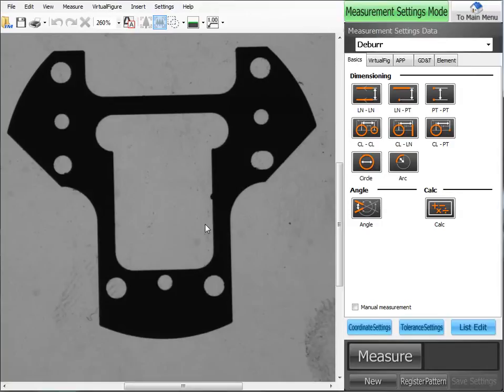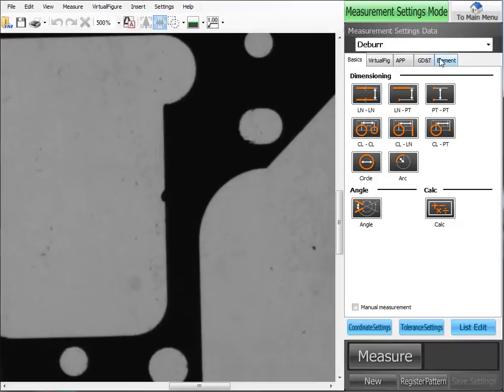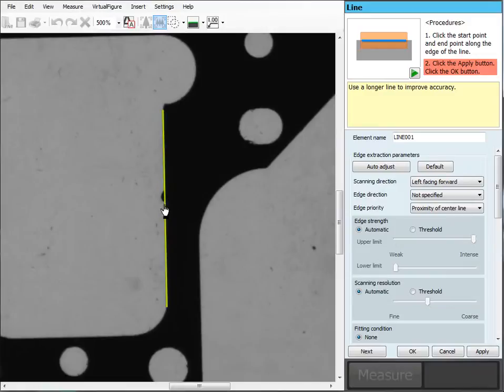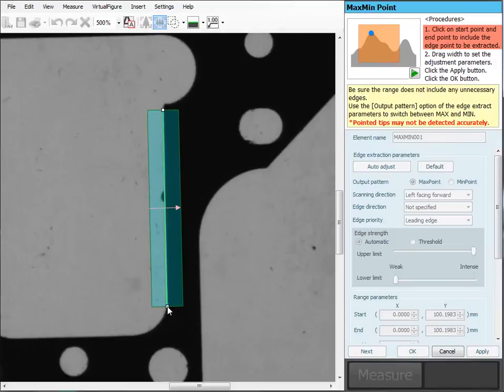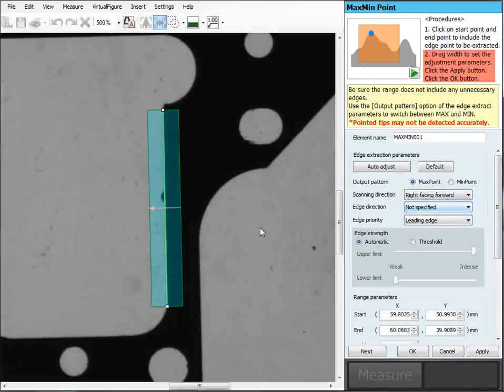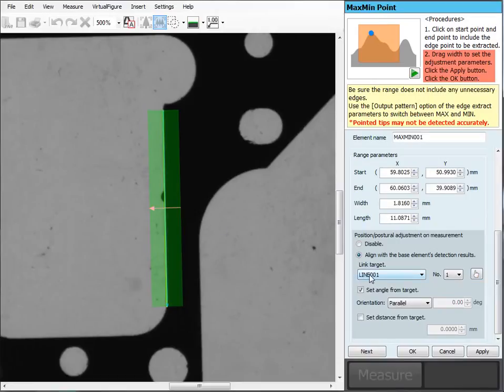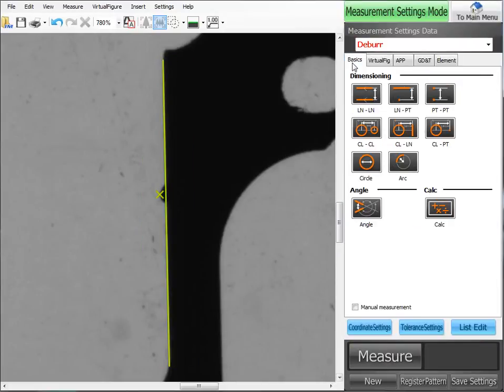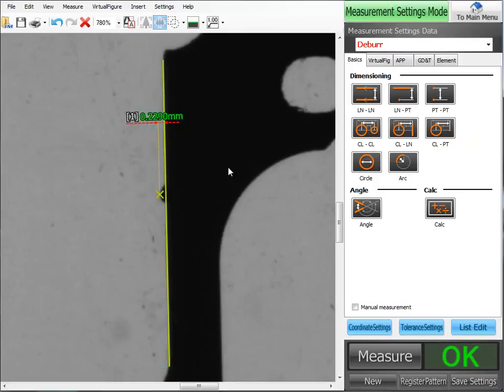Burr detection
Tutorial for how to use the IM-6000 to detect and measure a burr or flash